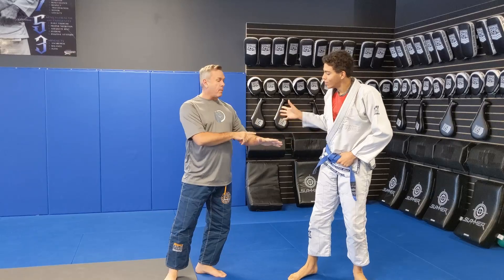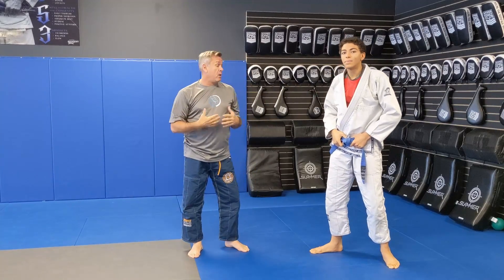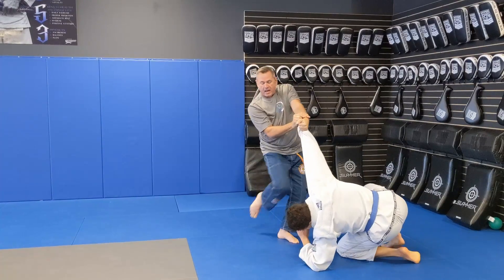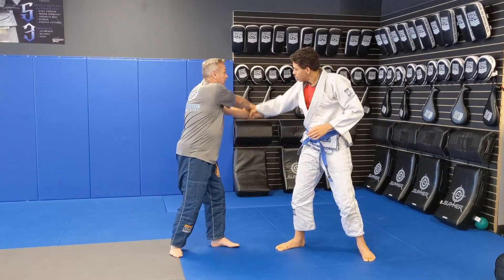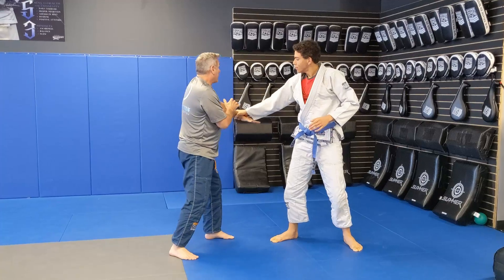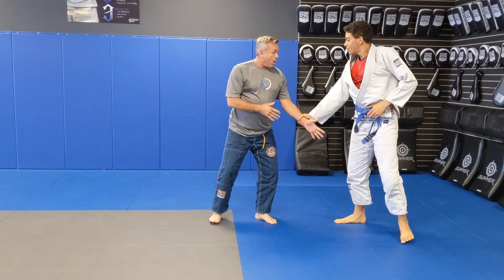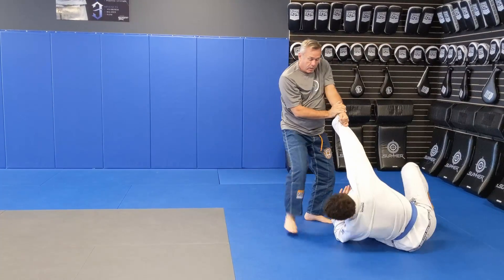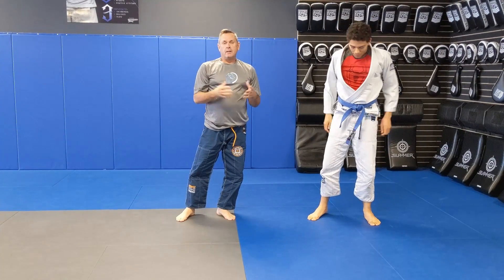NKRKJ - Kenpo Single Wristgrab Defenses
John Geyston's Martial Arts Academy began serving the Springfield Illinois community in quality martial arts in 1982. We provide Mixed Martial Arts, Muay Thai Kickboxing, Brazilian Jiu Jitsu, Fitness Kickboxing, Karate and Self-Defense classes for children, teens and adults.

John Geyston's vision with his schools was and still is to build a community by helping people get in shape, be safe and at the same time instill the life skills and character of a true martial artist. Upholding important values like courtesy, patience, respect, self control and integrity.

VISIT US:
1929 W Iles Springfield Illinois